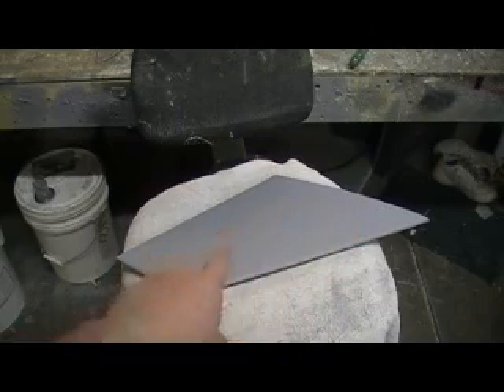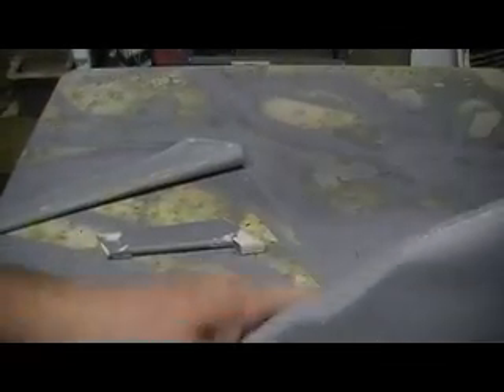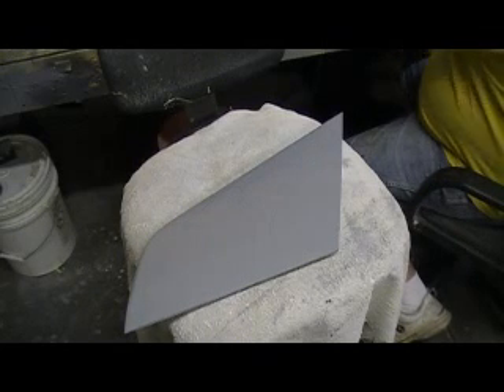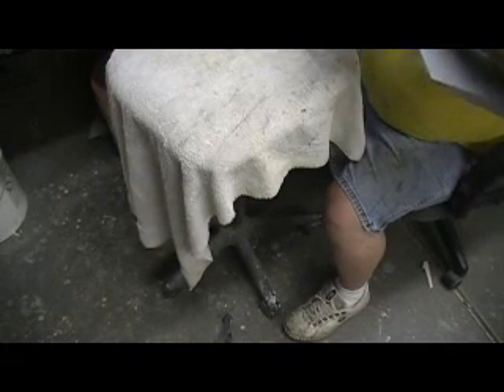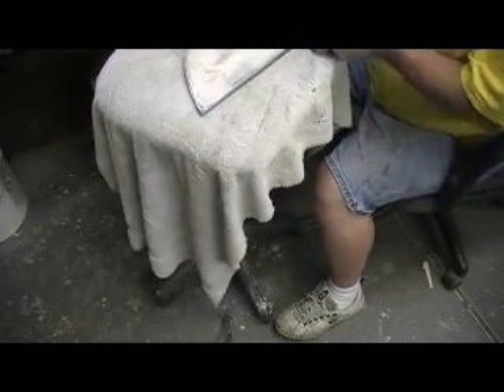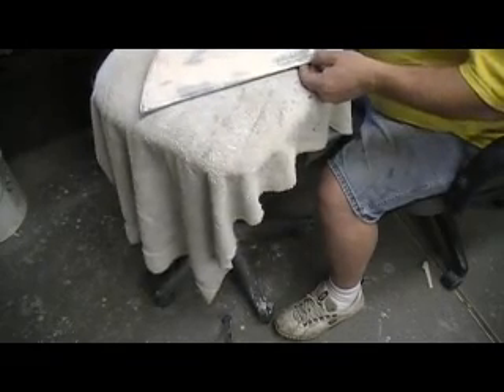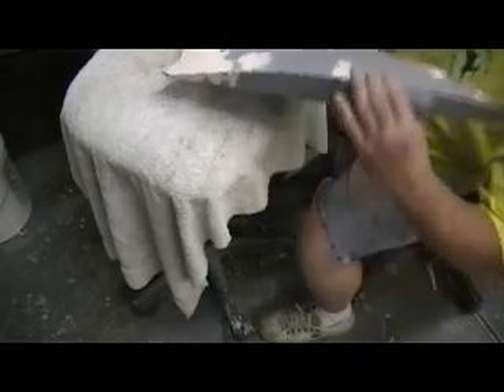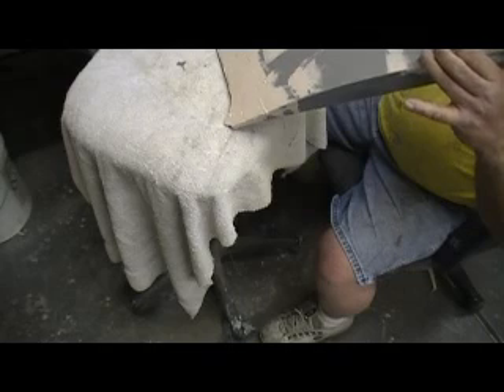how to build a rc jet F-105 thunderchief # 212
filling the last of the parts